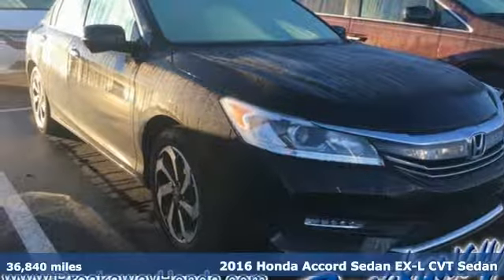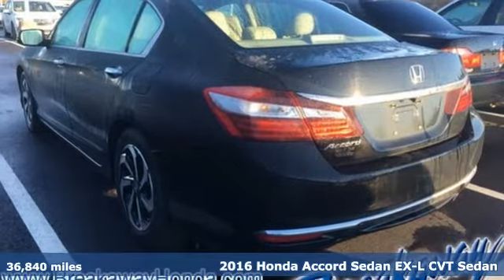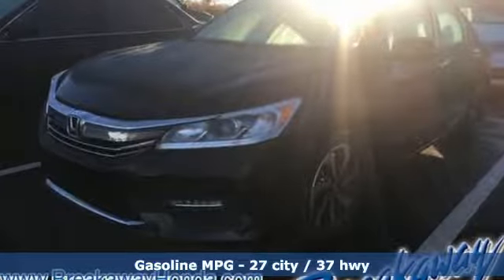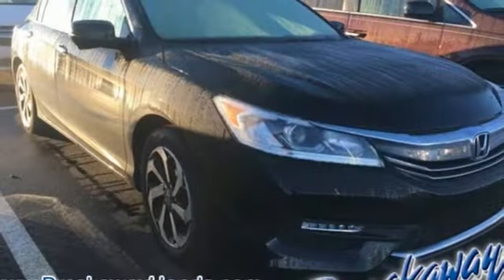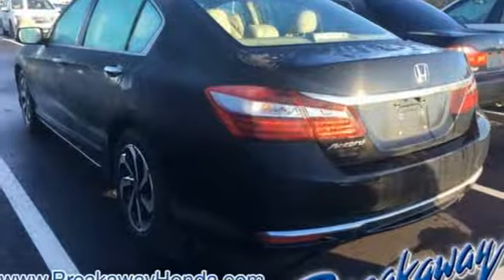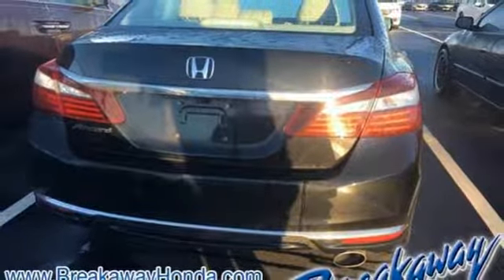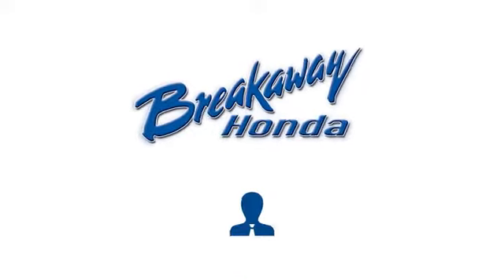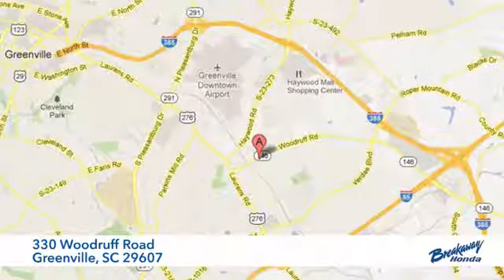Used 2016 Honda Accord Greenville SC Easley, SC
Year: 2016
Make: Honda
Model: Accord
Trim: EX-L
Engine: 2.4L I4 DOHC i-VTEC 16V
Transmission: CVT
Color: Black
Interior: Ivory
Mileage: 36840
Stock #: P14823A
VIN: 1HGCR2F85GA204293

Address:
330 Woodruff Road